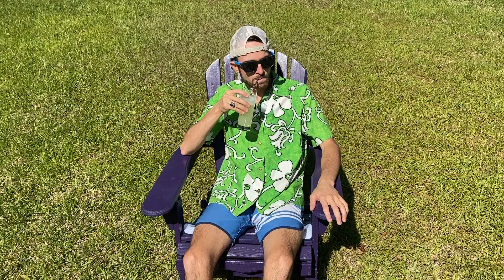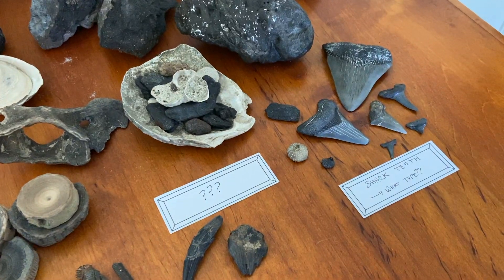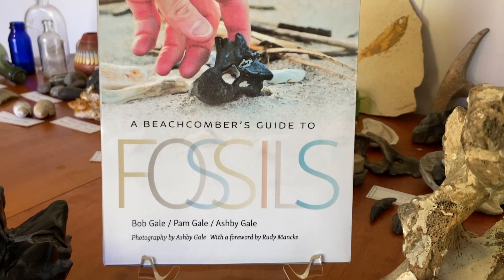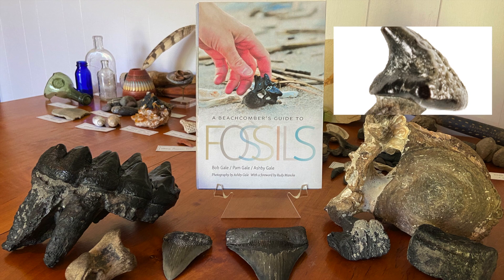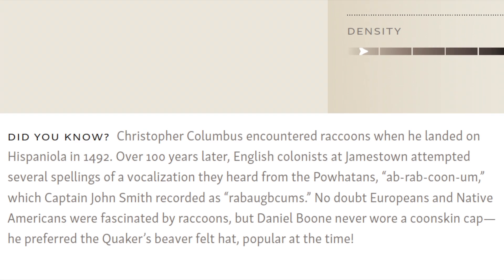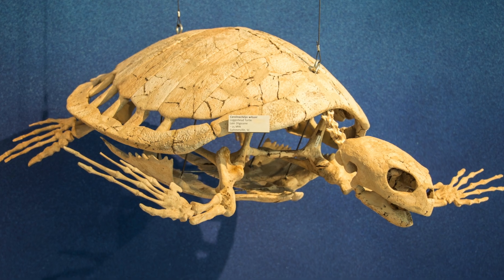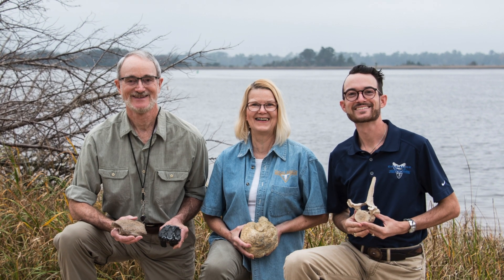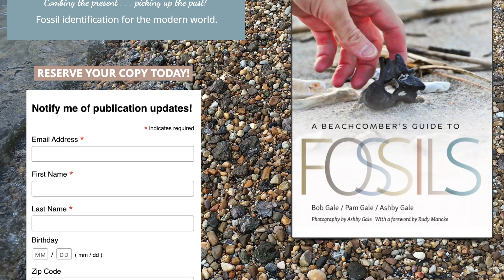How to Identify your Fossils with FossilsABG!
A Beachcomber's Guide to Fossils
by Bob, Pam, and Ashby Gale
Available to purchase in the fall of 2020!
A Wormsloe Foundation Nature Book | University of Georgia Press

Have you taken a recent vacation to the beach and collected shark teeth? Did you want to know more about those teeth: how old they are, what shark they're from, and how you can find more?

Did you try researching your fossils online, only to become frustrated with trying to sort through pages of low quality images? Or are you sick and tired of that outdated fossil book, full of jumbled captions and black and white images? Frustrated to see each page change appearance with no reliable, clean distinguished look? Fret not! A 100% color field guide has arrived!

A Beachcomber's Guide to Fossils features over 1300 color photographs of 325 plus specimens! Careful attention has been made to highlight minute details and intricate patterns found on many of the common, and some of the not-so-common, fossils found on the Atlantic and Gulf coast beaches.

Visit fossilsabg.org to sign up for notifications about the publication schedule.

Photography by Ashby Gale
Illustrations by Pam Granger Gale